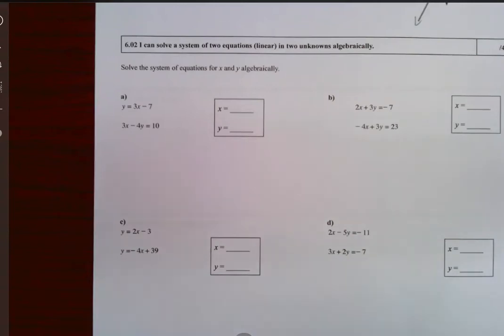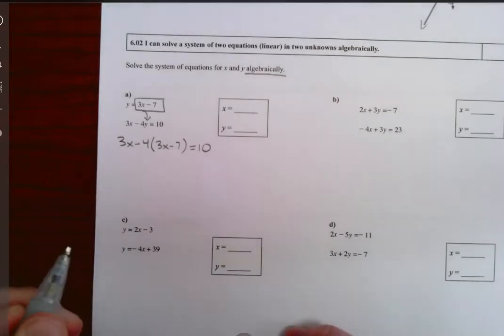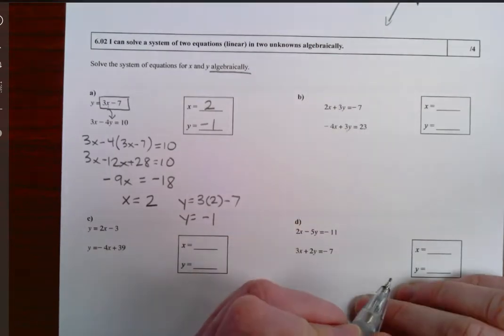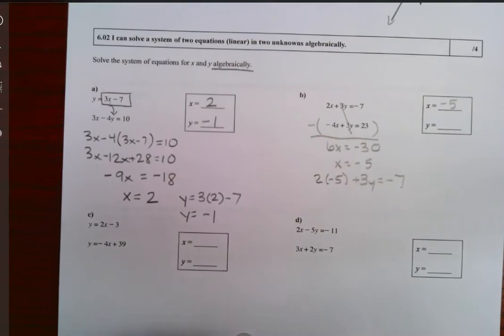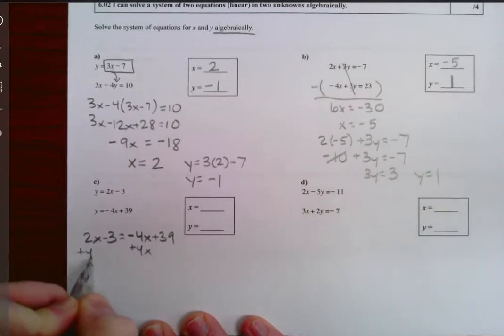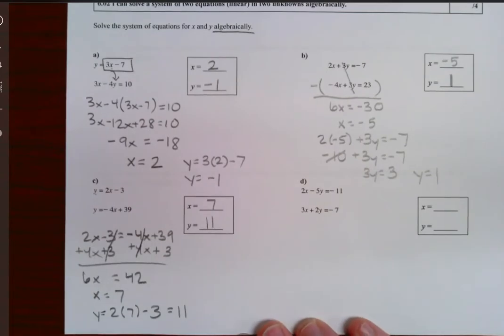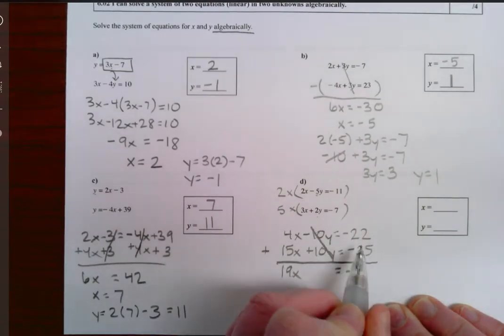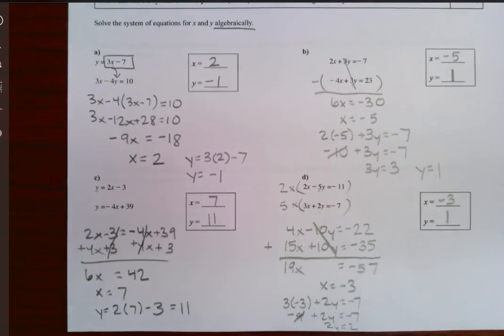INT 6 02